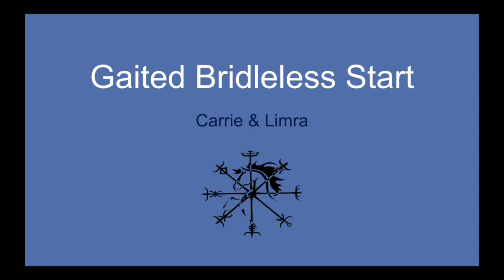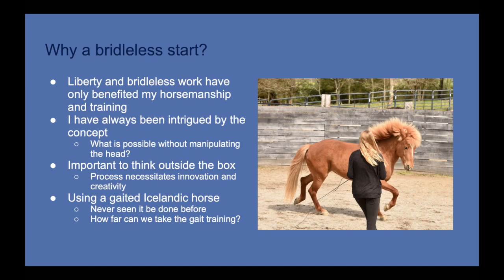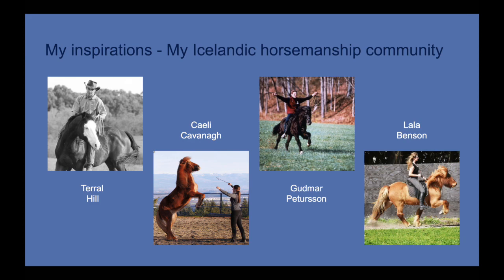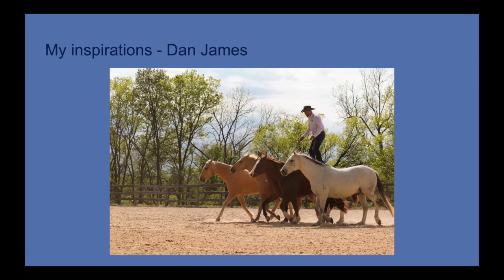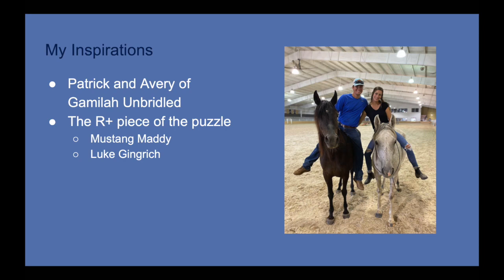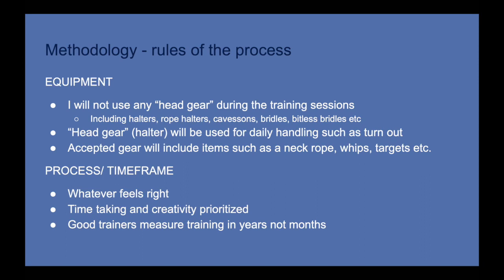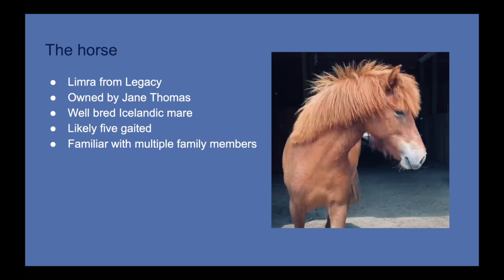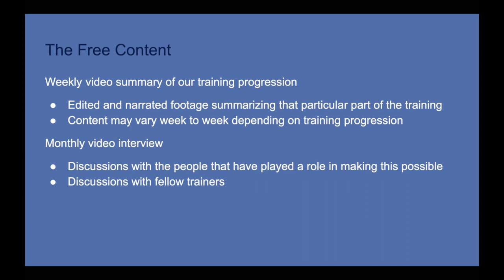Learn All About the Gaited Icelandic Bridleless Start with Carrie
Learn what this is all about!  We will cover a variety of topics from why a bridleless start to who has inspired this journey.  I talk about the “rules of the game” for this process and a discuss my dreams and goals.  I introduce my partner in this - the Icelandic mare Limra - and present my plans for what free content we will share and how you can support us!